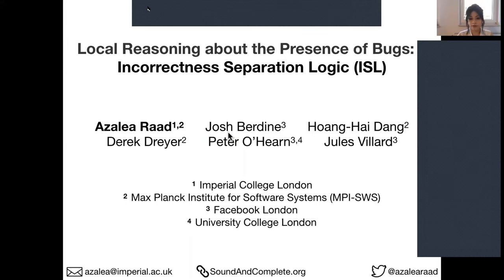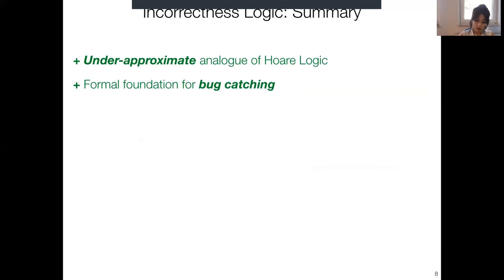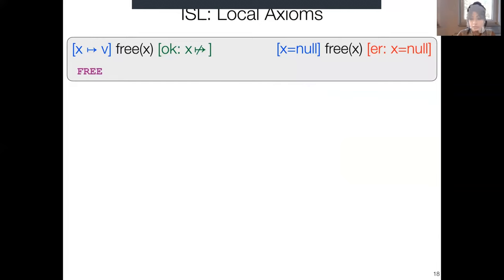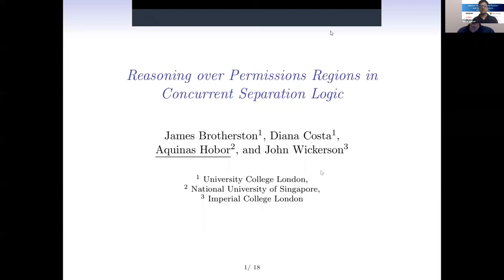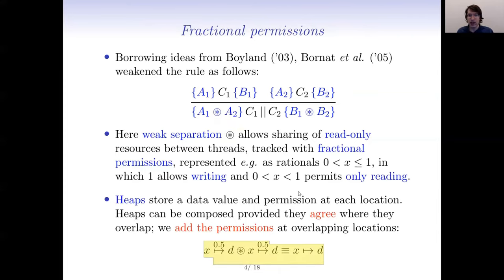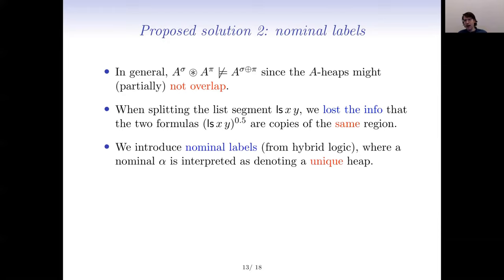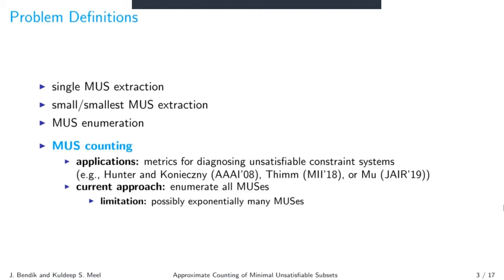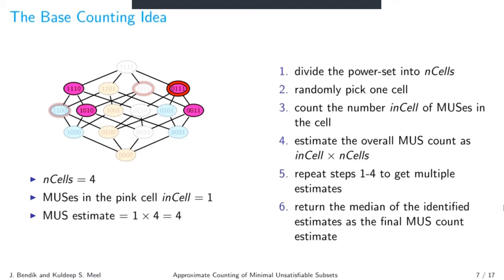CAV 2020 Session 7A: Program Verification and Symbolic Analysis July 23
Chair: Sorav Bansal
Session 7A: Program Verification and Symbolic Analysis